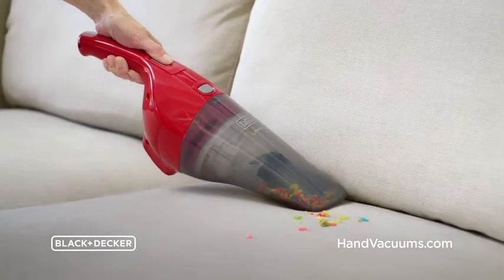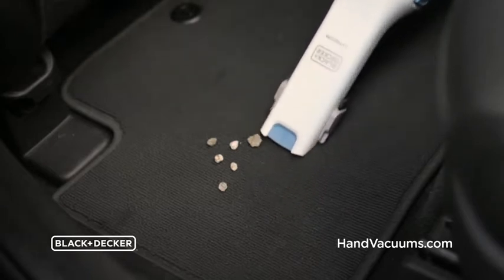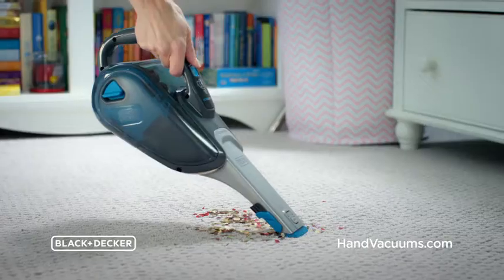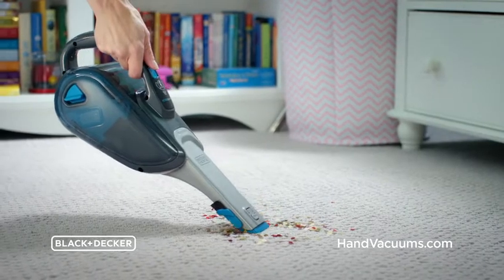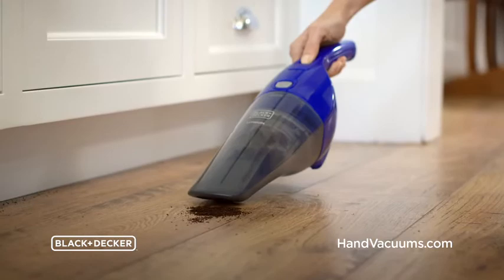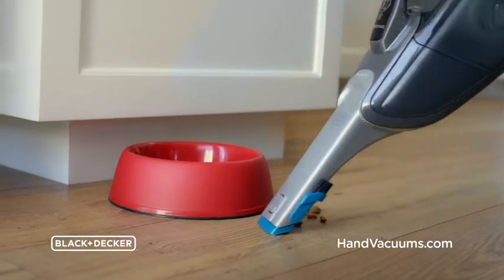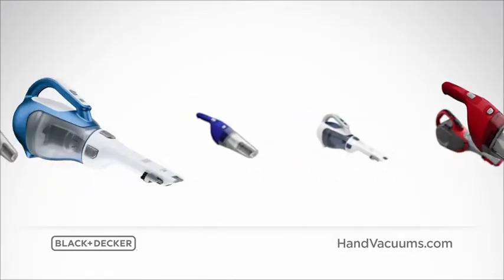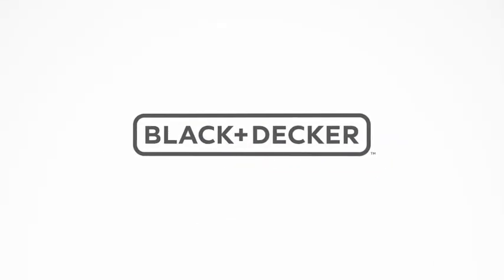BD Cordless Lithium DustBuster Hand Vac